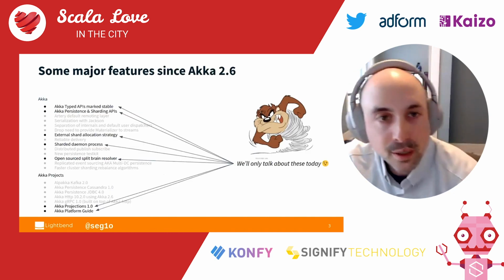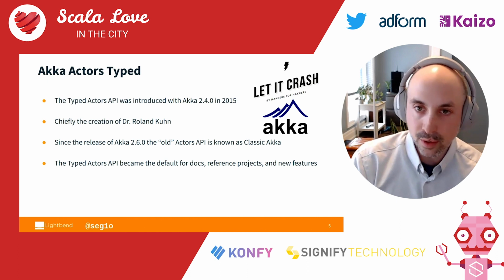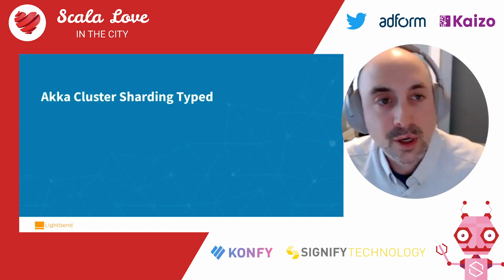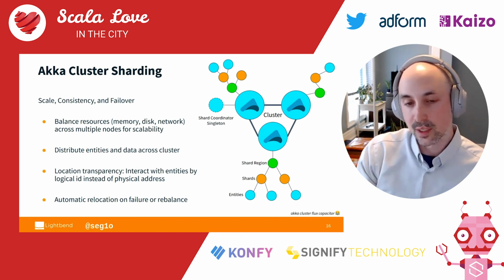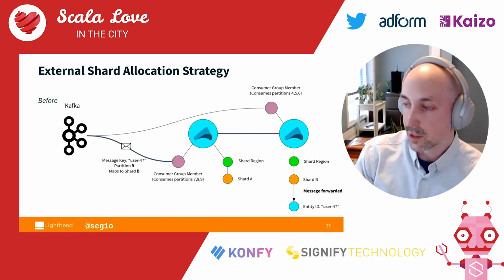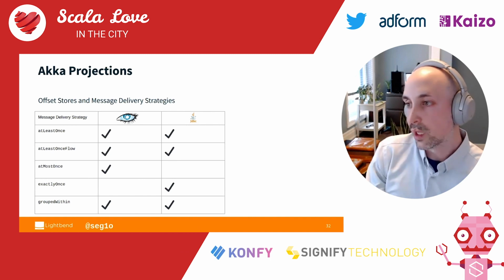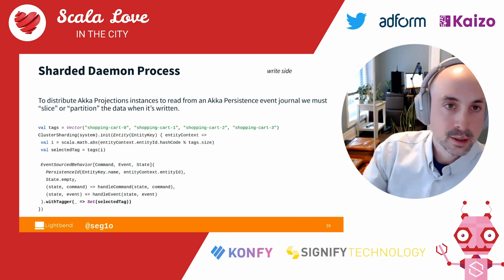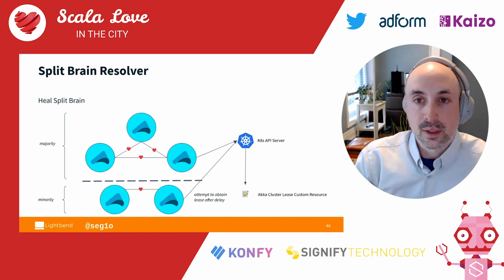One year with Akka 2.6 by Sean Glover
One year with Akka 2.6
Akka’s new type-safe APIs graduated from experimental to stable with the release of Akka 2.6. Akka 2.6 was released in November 2019 and represented a major step forward for the project, despite being a minor version tick from 2.5 to 2.6. The new API became the default for documentation, reference projects, and is the base upon which many exciting new features and projects were added to the Akka ecosystem in the following year.

There are too many topics in the Akka 2.6 series to cover in a single talk, but I’ll highlight several major developments, such as easier to use APIs for Akka Persistence and Cluster Sharding, a new remoting layer to optimize peer to peer connections in Akka cluster, a new project called Projections to manage readside views in event sourced systems, and the ability to define external shard allocation strategies with Akka Cluster to optimize data locality (i.e. with Alpakka Kafka consumer instances). We’ll also highlight recently open sourced components that were previously only available to Lightbend customers, such as the Split Brain Resolver for Akka Cluster.